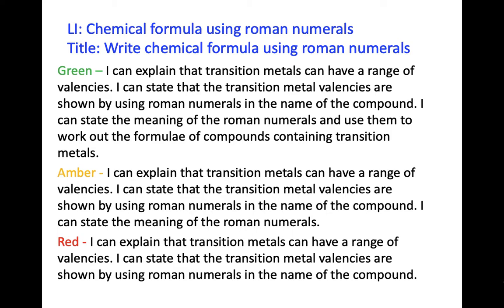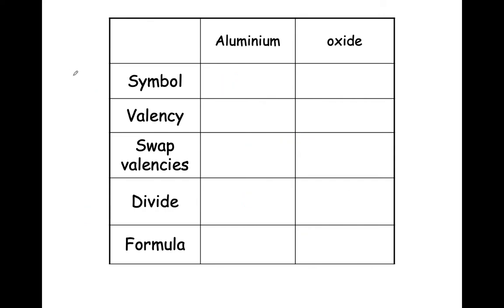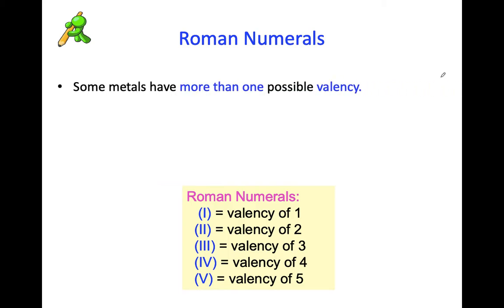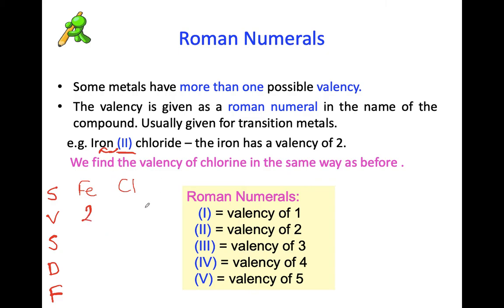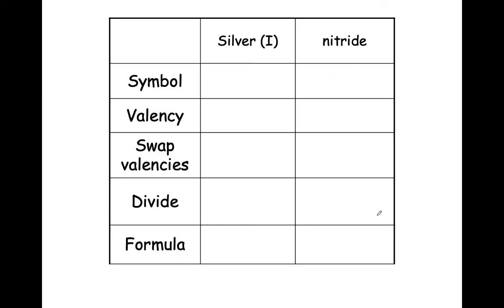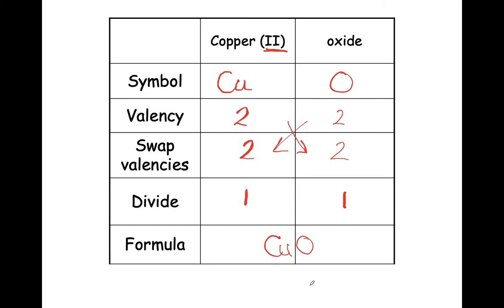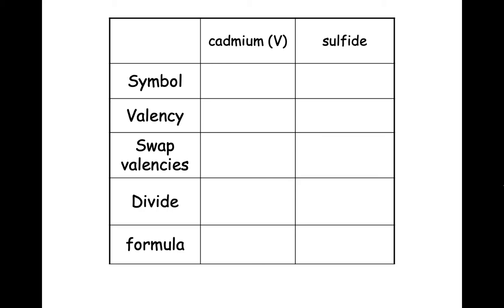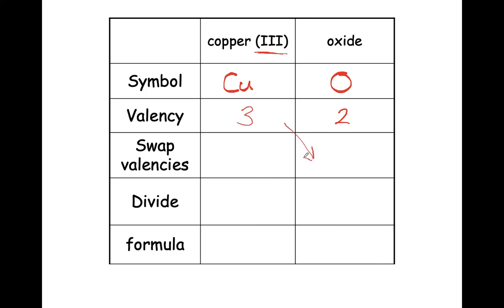Formulae with Roman Numerals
2 Element Formula using Roman numerals for the valency of Transition Metals.